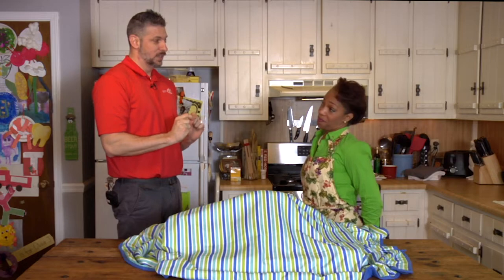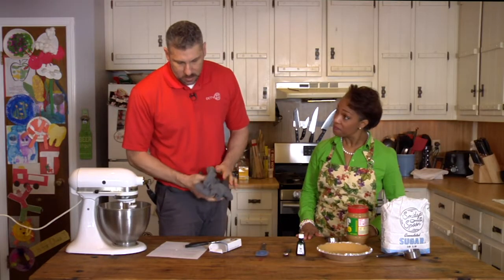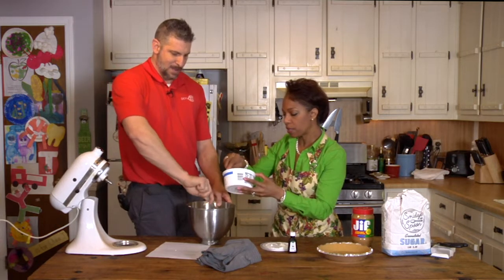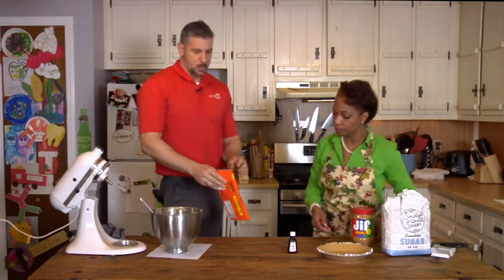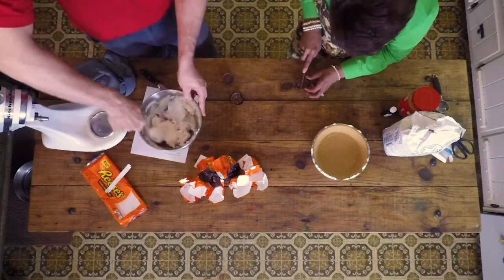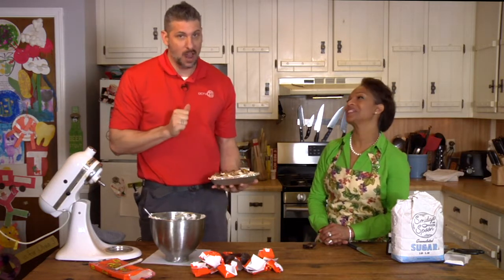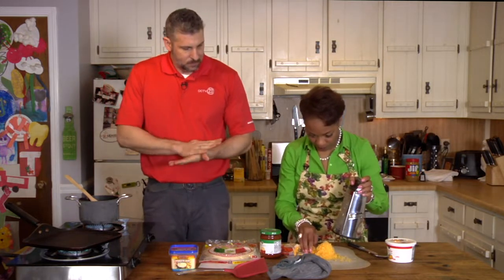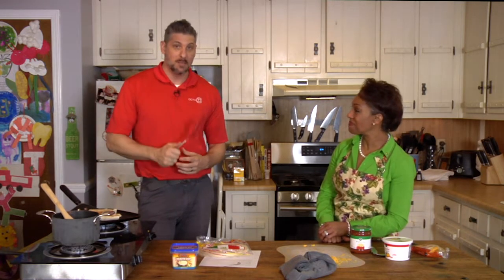Servings E303 - Rotary of Douglas County